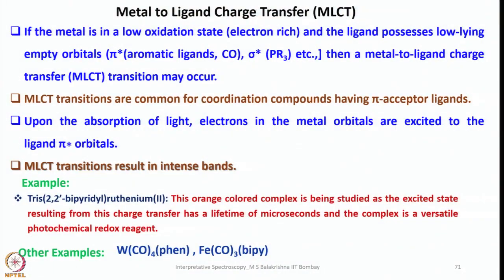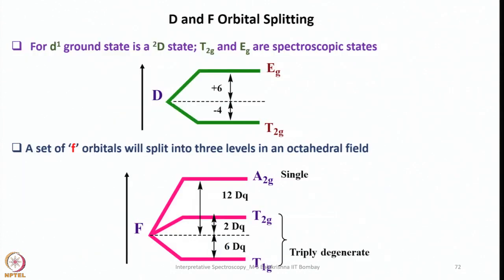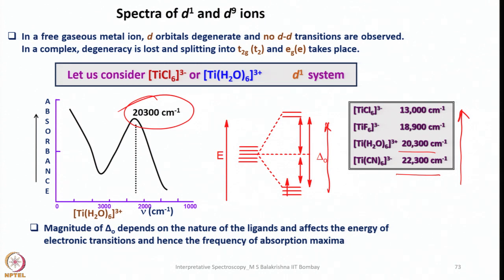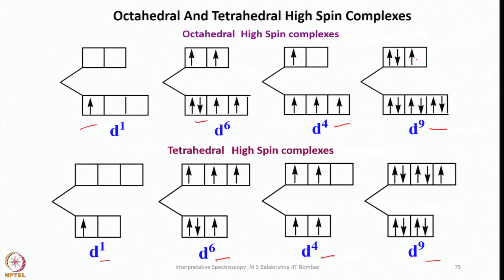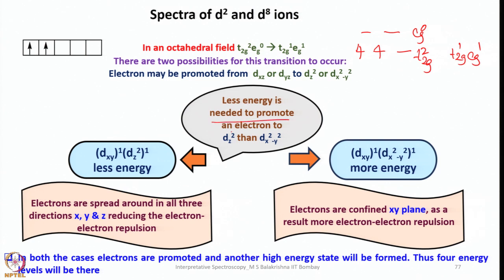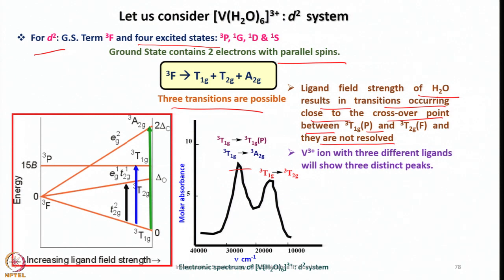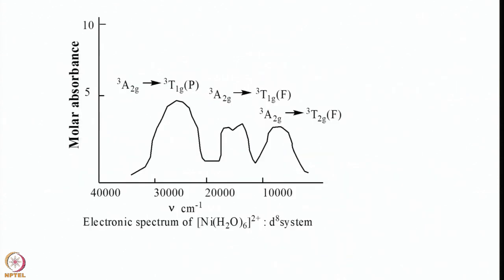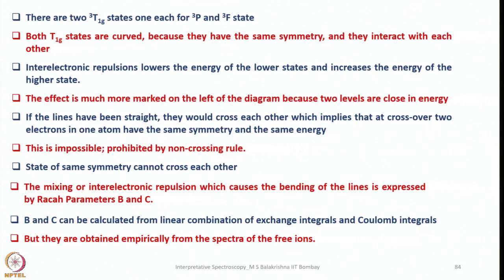Week 6 : Lecture 27 : Orgel Level Diagrams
Lecture 27 : Orgel Level Diagrams